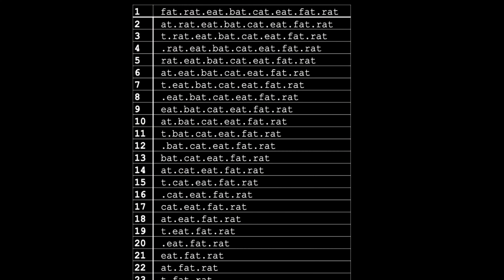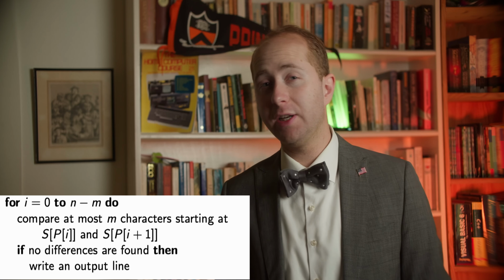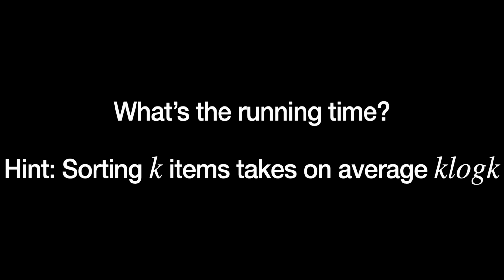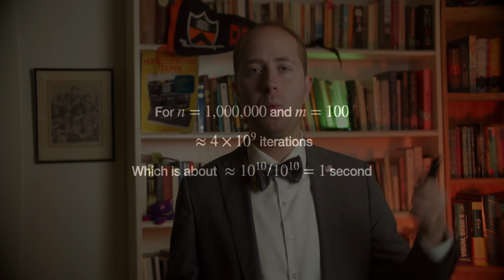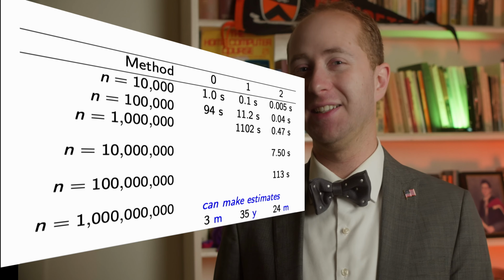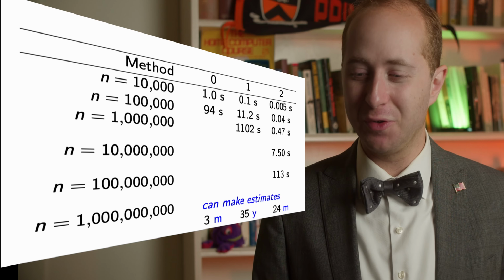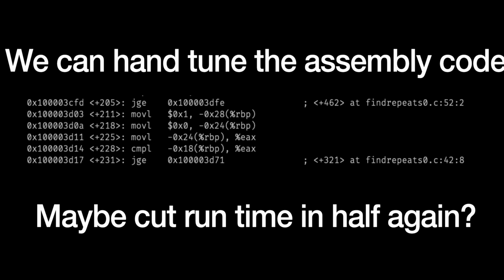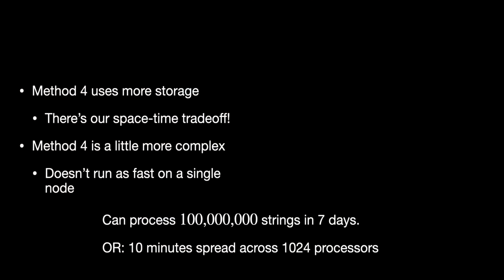Supplementary Content 1: Find Repeats, FoA 2022s1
The University of Melbourne's Introduction to Algorithmic Thinking
00:00 Intro
00:28 Suffix Array Construction
00:55 Lexicographic Sorting
01:43 Finding Repeats
02:43 Runtime
05:23 Practical Implications
07:24 Further Improvements
09:18 Parallelism
10:44 Lessons
11:32 Solving the Engima